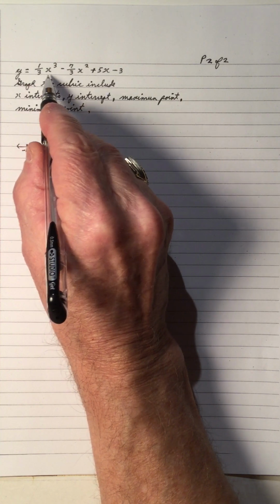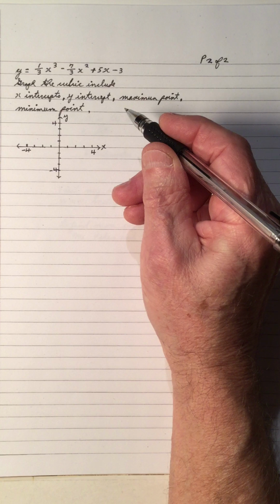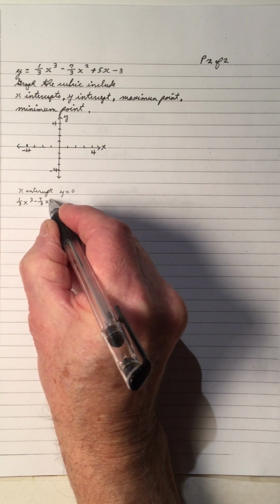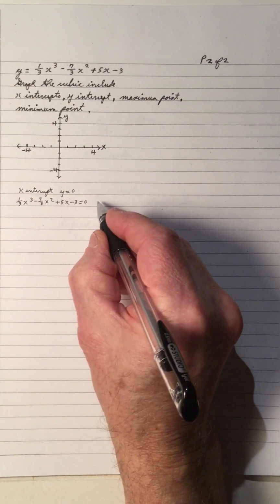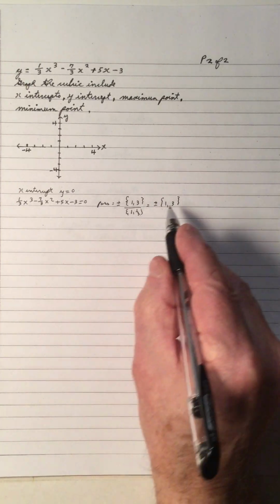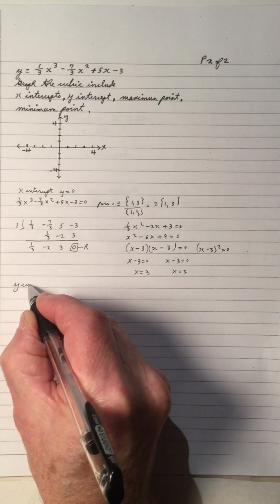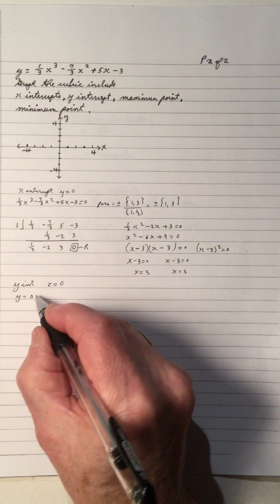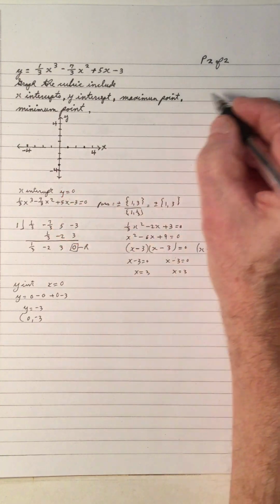Extra Problem # 3